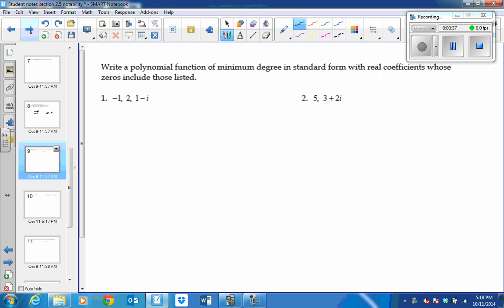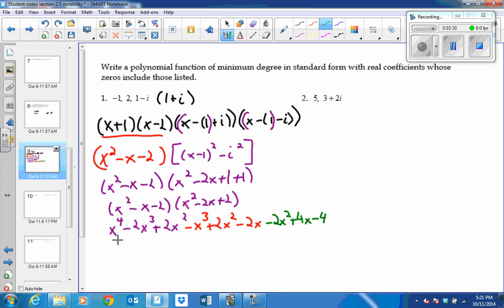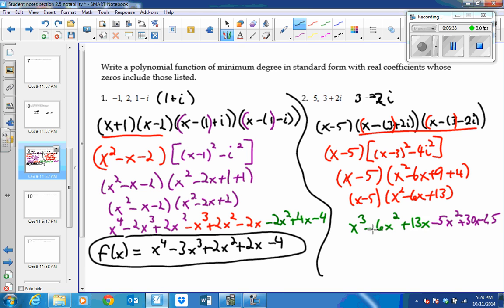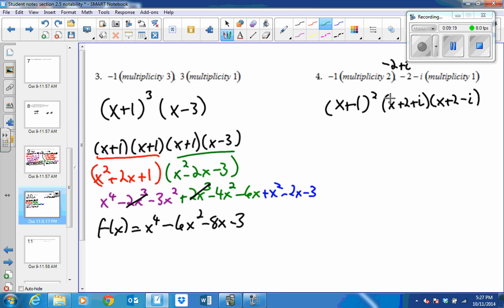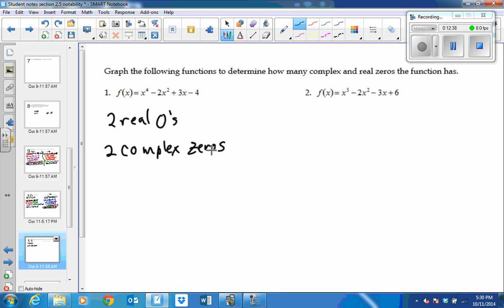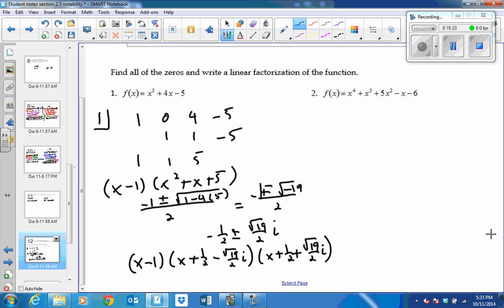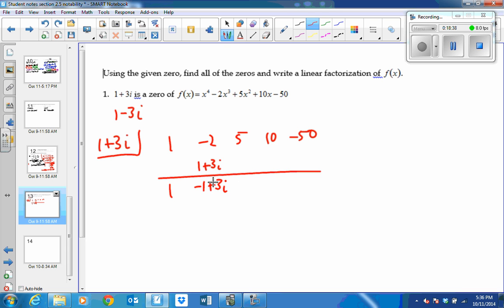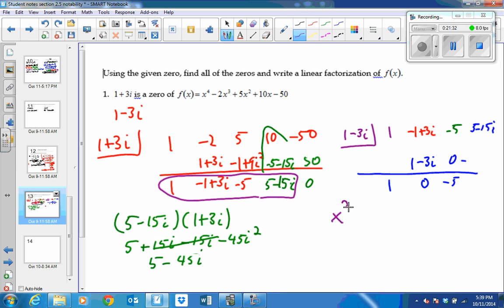Finish lesson 2 5